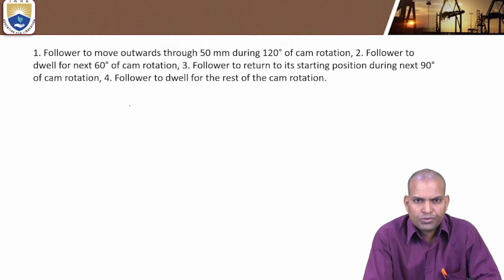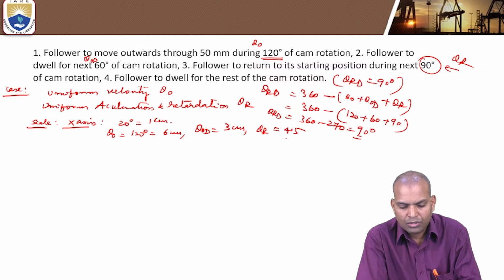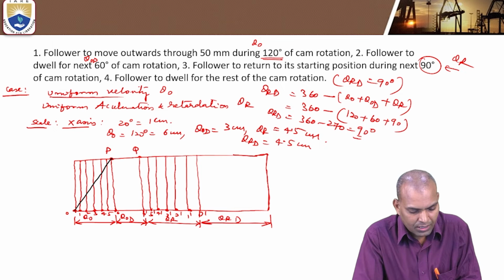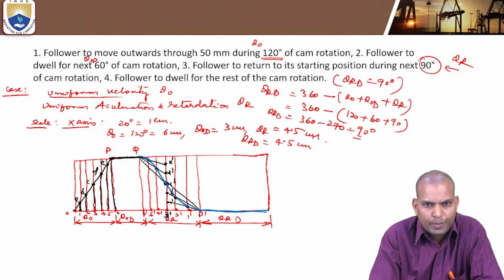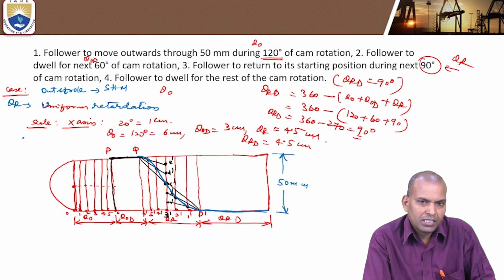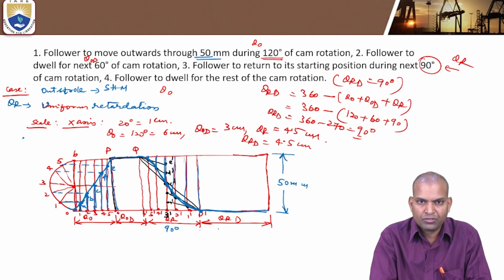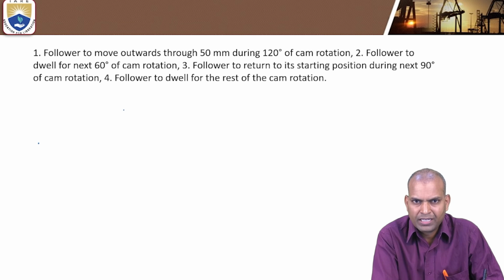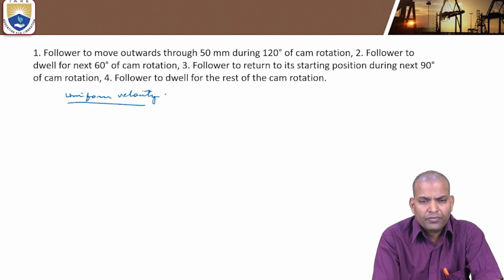Displacement Diagrams – Part - II by Dr. K Viswanath Allamraju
Displacement Diagrams – Part - II by Dr. K Viswanath Allamraju | IARE

Telangana, India.